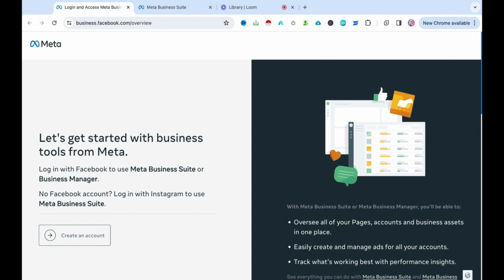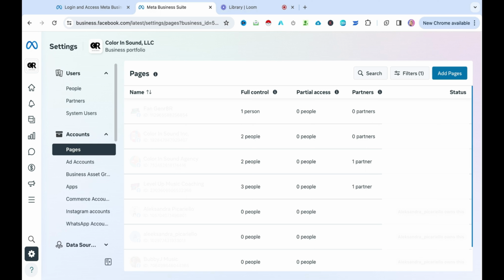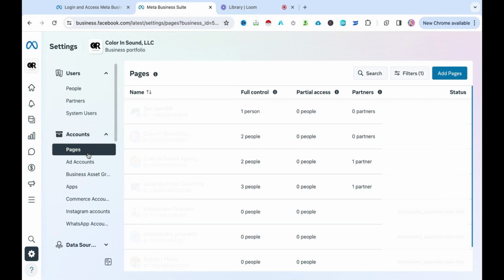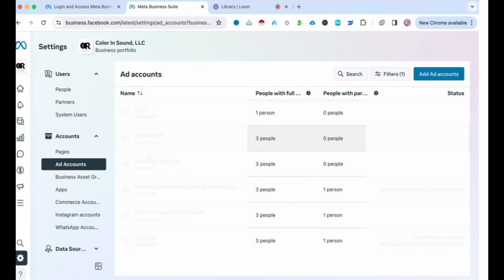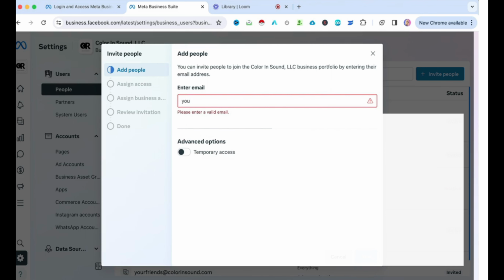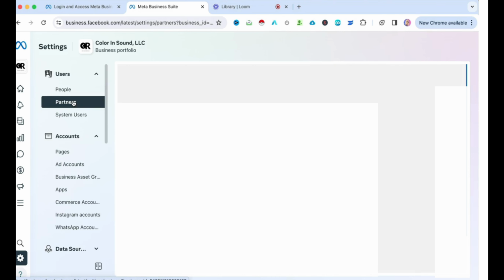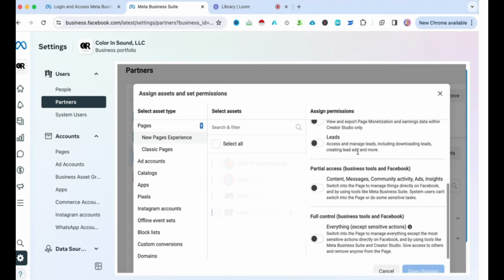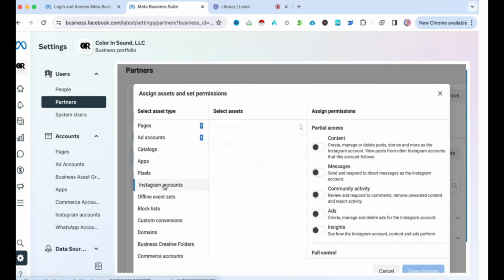How to Set Up Meta Business Suite & Ads Manager in 2024